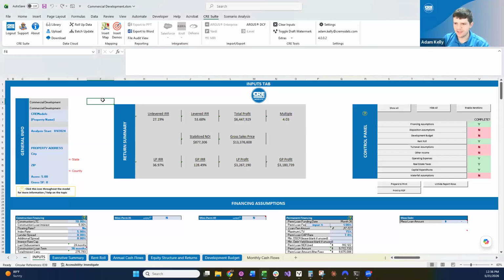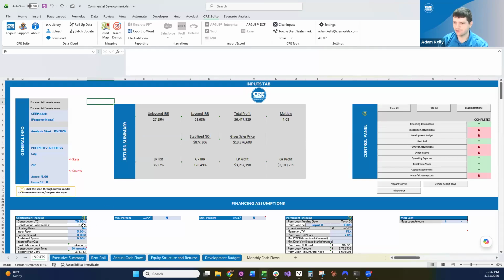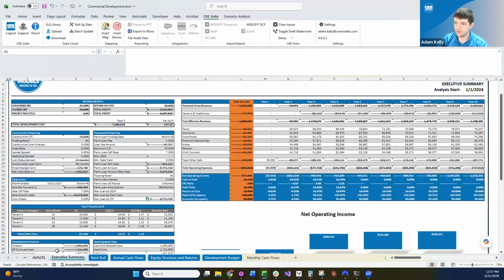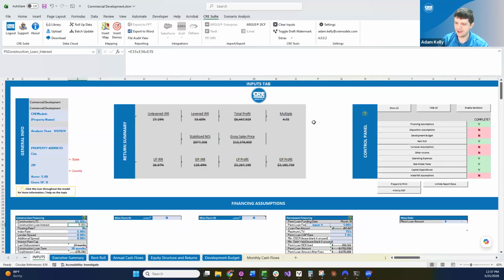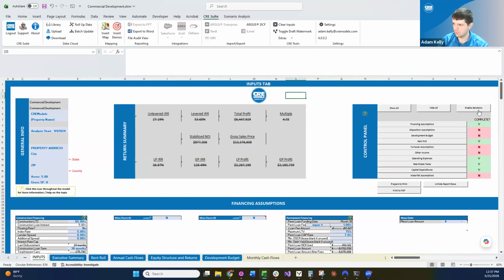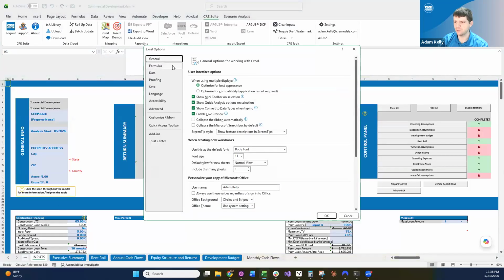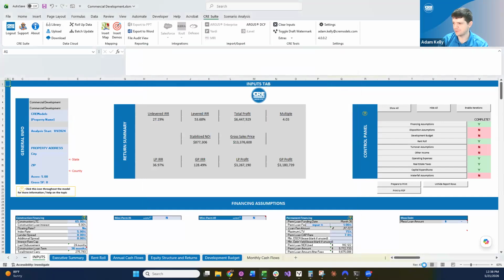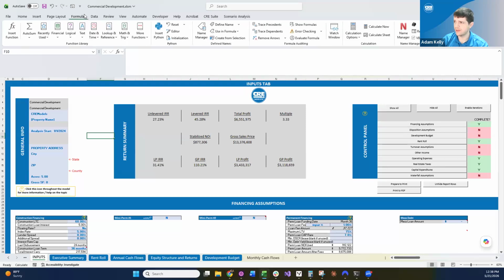Calculations and Iterations KB